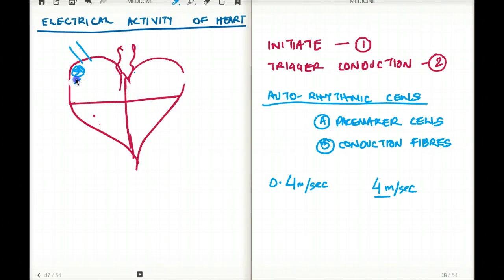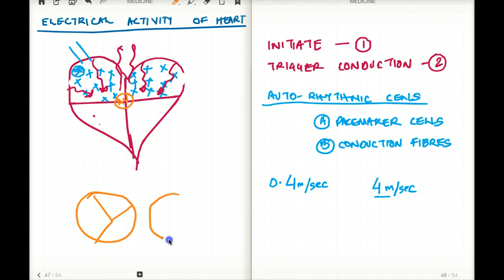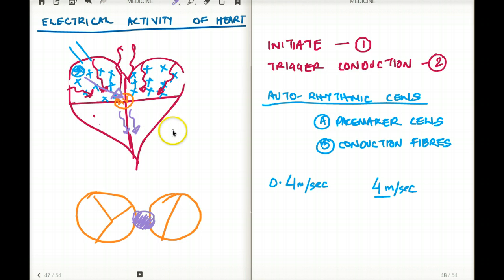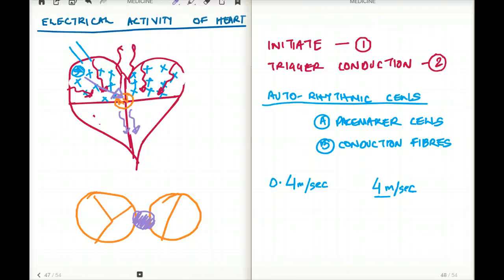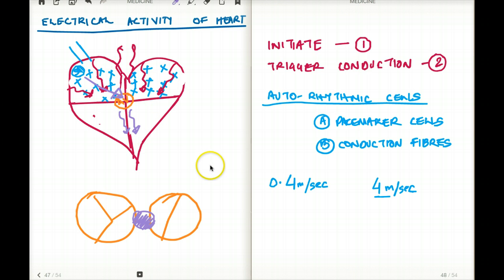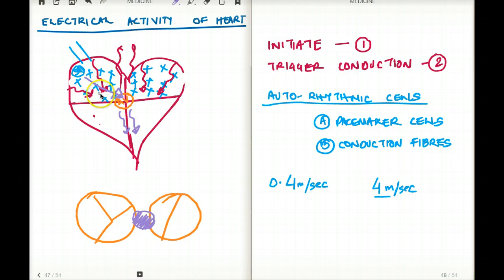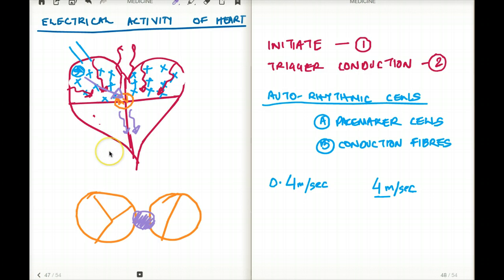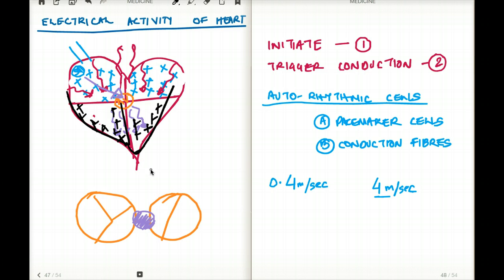ELECTRICAL ACTIVITY OF HEART 2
HEART PART 2